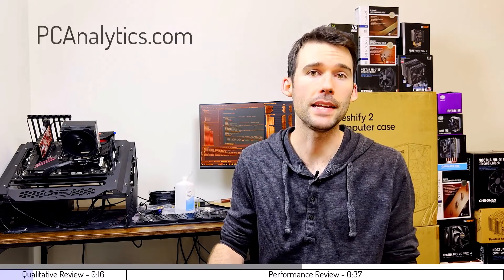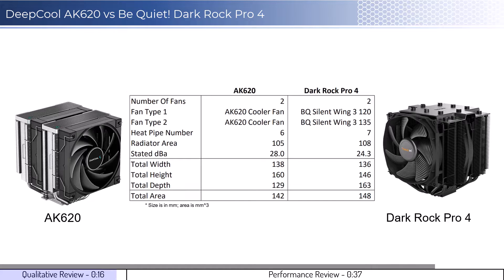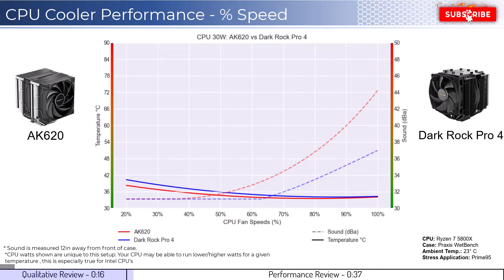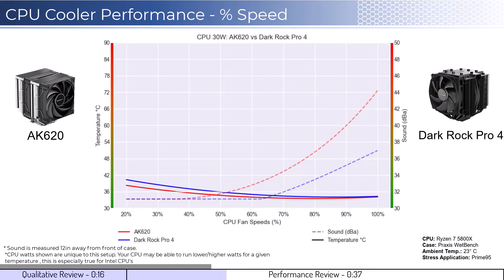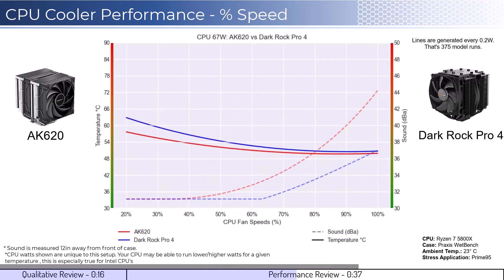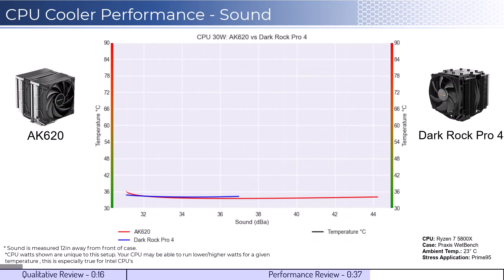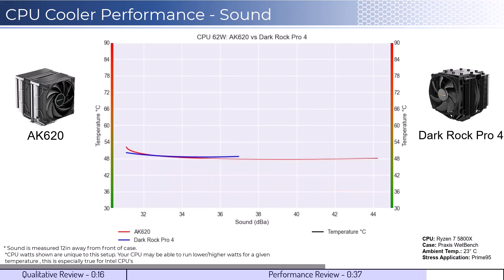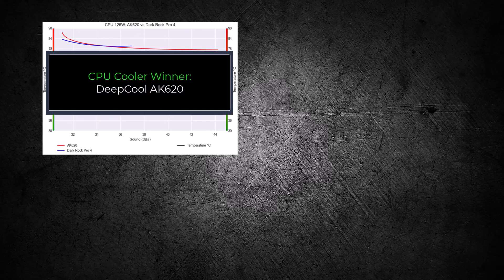Review: DeepCool AK620 vs BeQuiet! Dark Rock Pro 4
This videos compares the the DeepCool AK620 vs the Be Quiet! Dark Rock Pro 4 on both qualitative factors and performance.

Dark Rock Pro 4